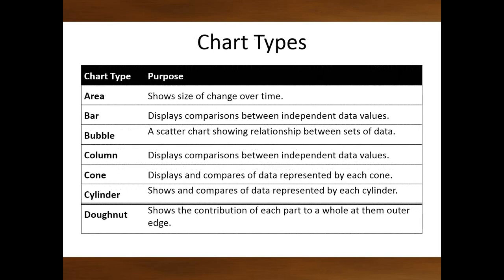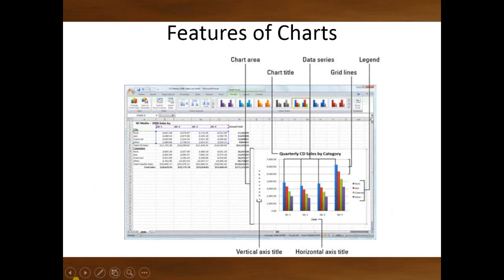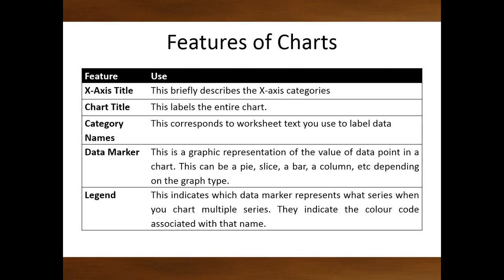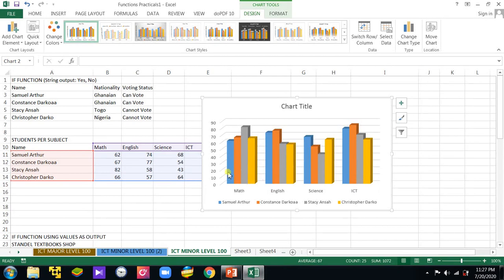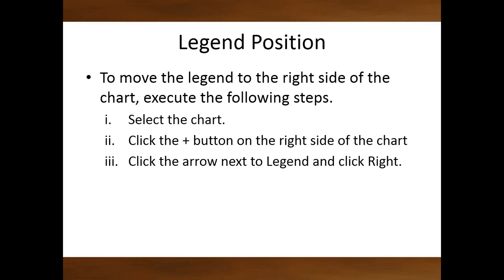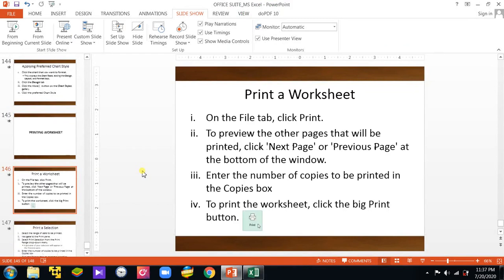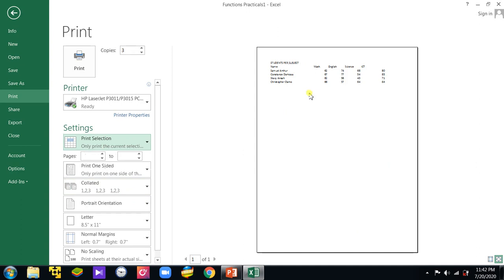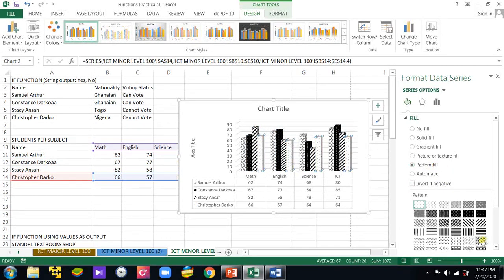Office Suite in Education B Spreadsheet Session 5 Charts and Printing in Spreadsheet1